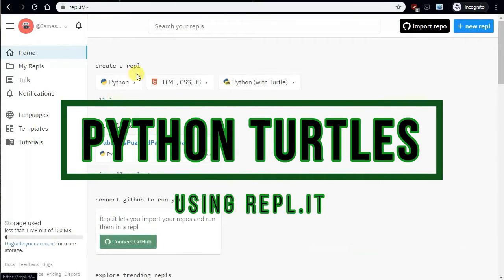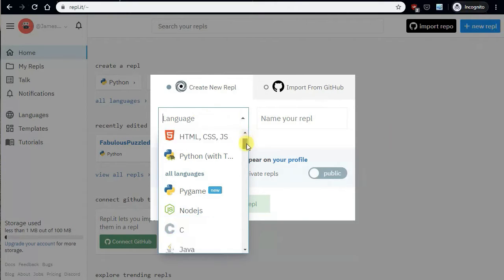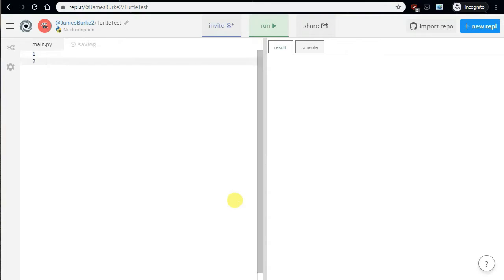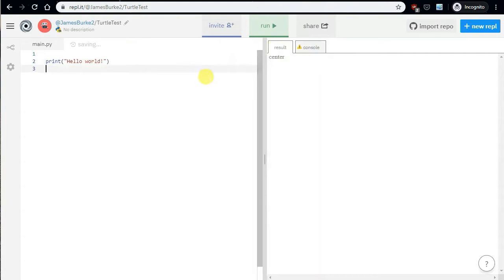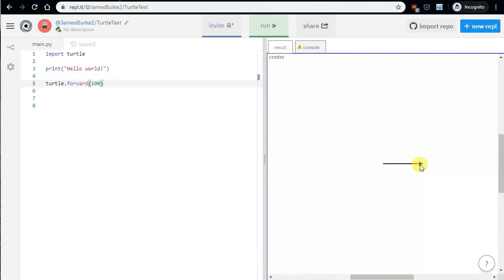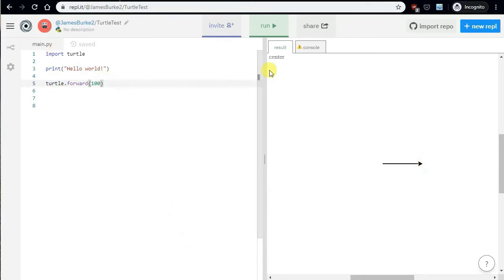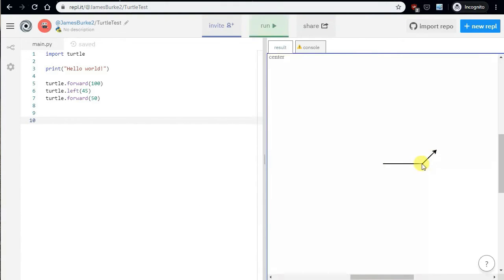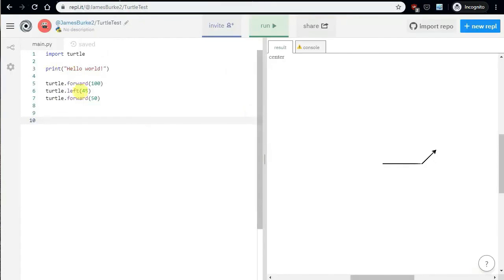Making a Python with Turtles Program